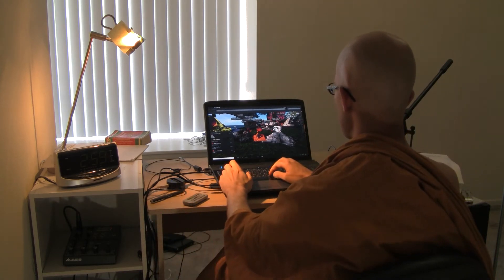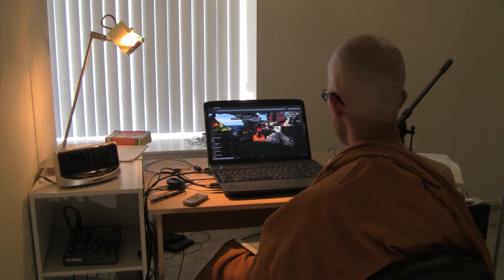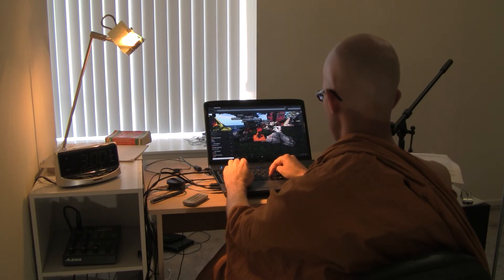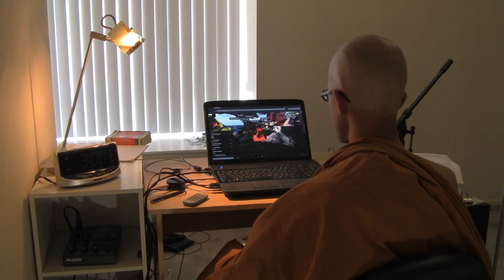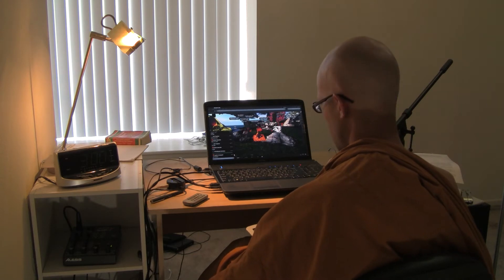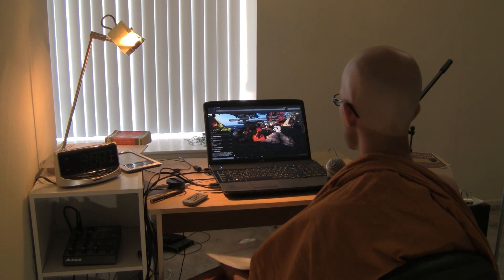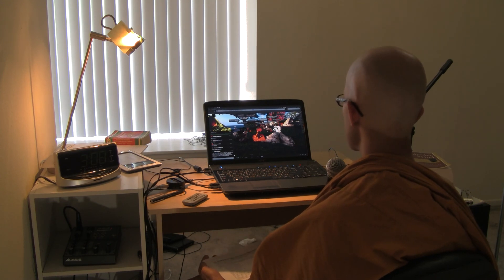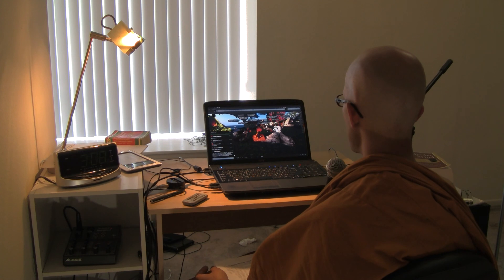LIAD - 3 PM - Virtual Reality 2 of 7